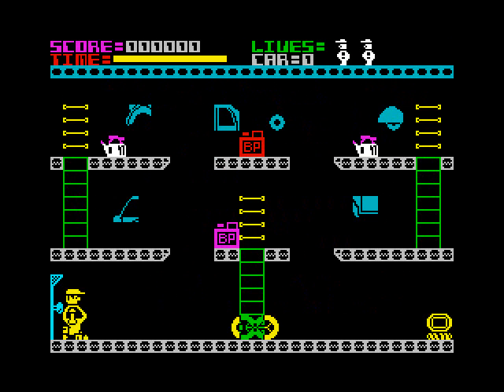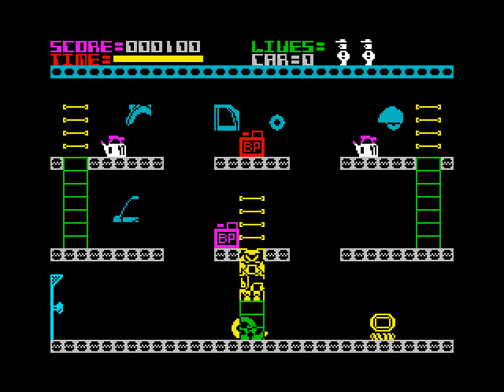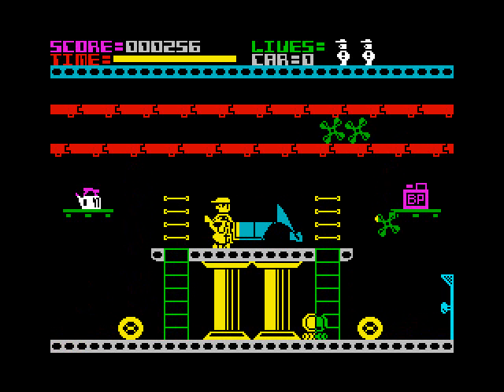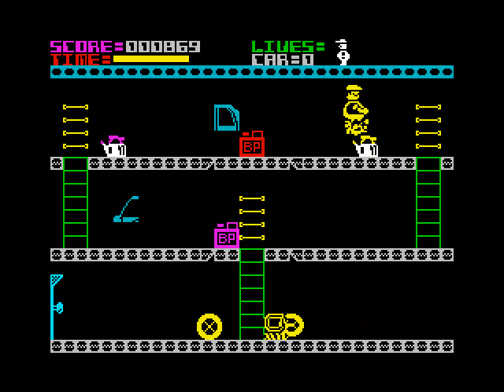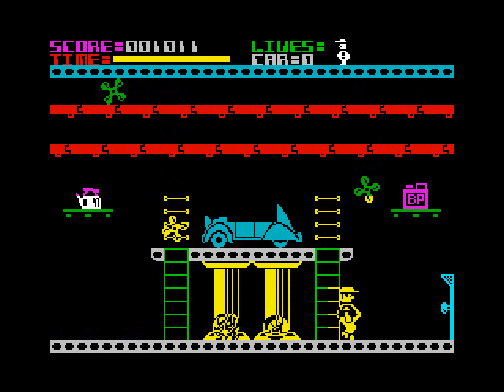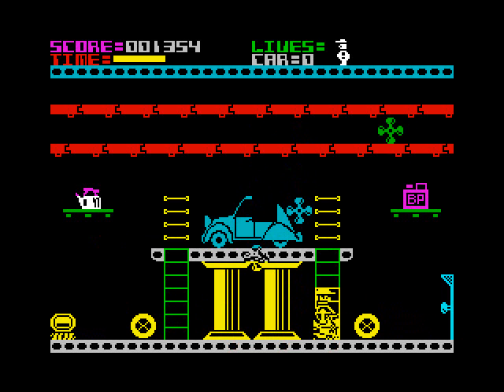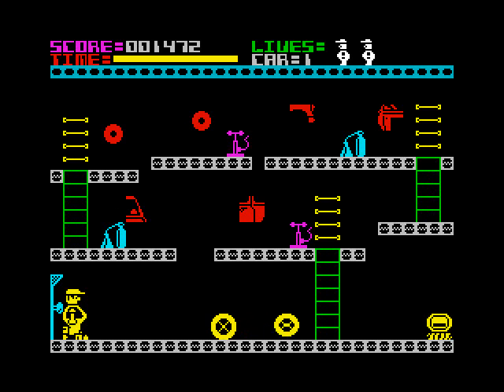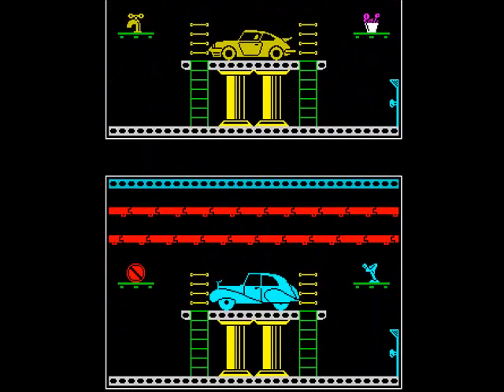AUTOMANIA - ZX Spectrum Game Review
Ok, so I have decided that its more fun to do Spectrum reviews so here it is my 2nd Specy game is 'Automania' the first game in the 'Wally Week' series. Hope you like it?

Game: AUTOMANIA
System: ZX Spectrum
Publisher: Micro-Gen Ltd
Release Date: 1984 (UK)

Score recorded, for fun, on my RETRO RECORDS website, so check it out and beat it